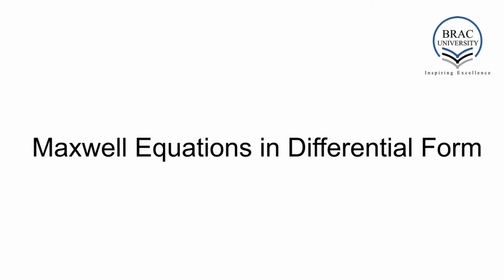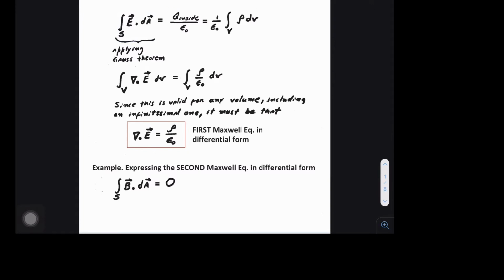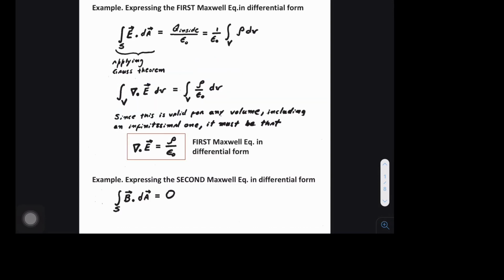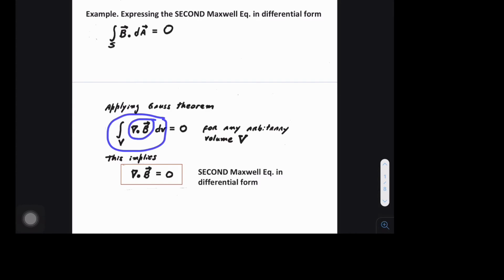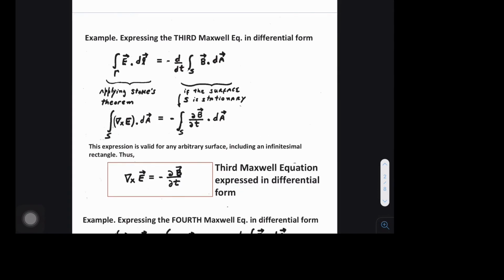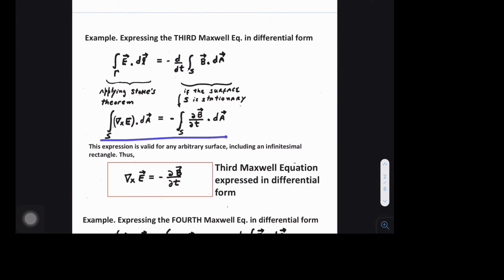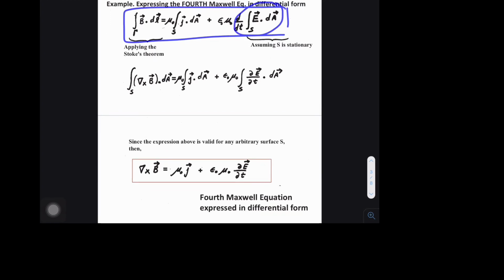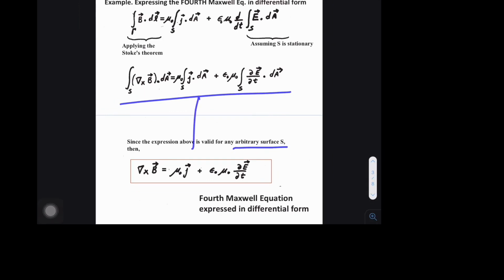Maxwell Equations in Differential Form